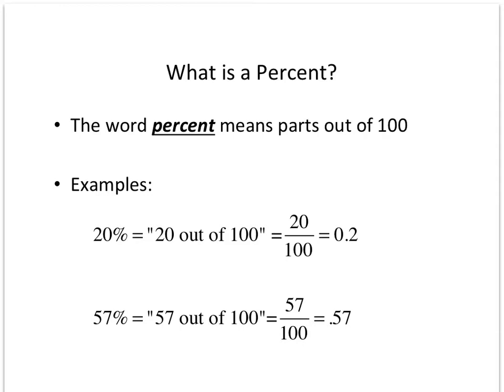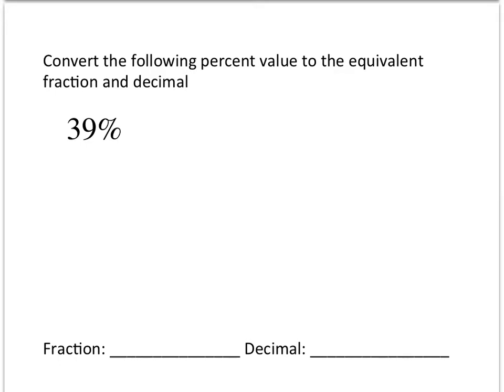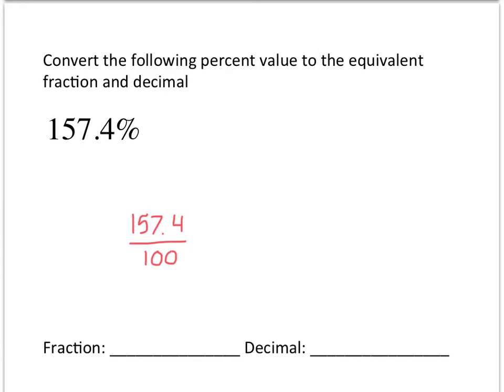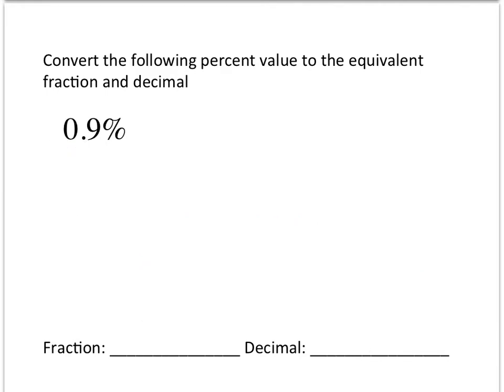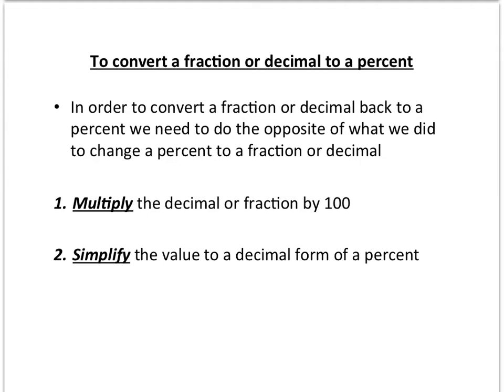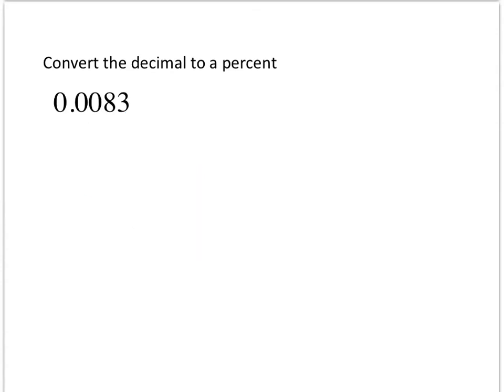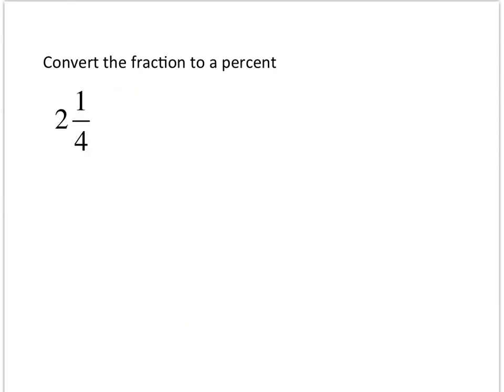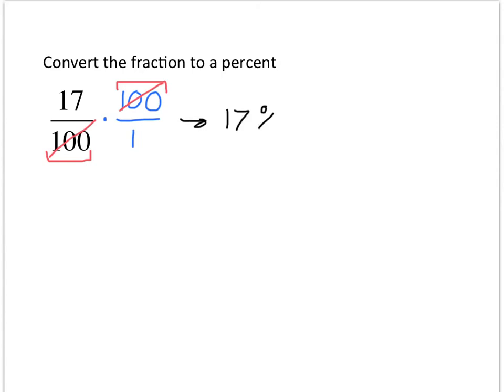Convert Percents, Fractions, and Percents